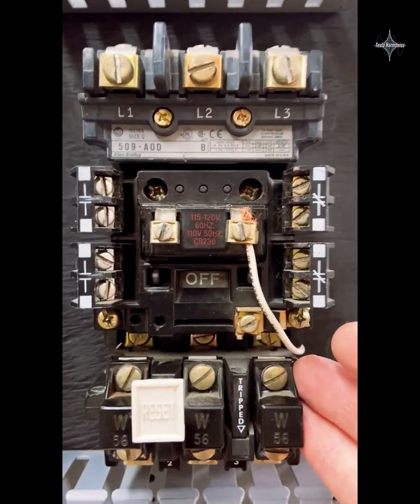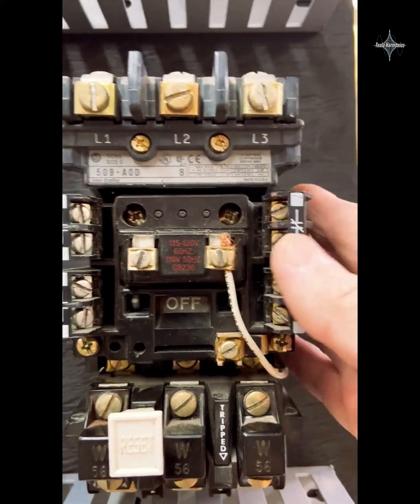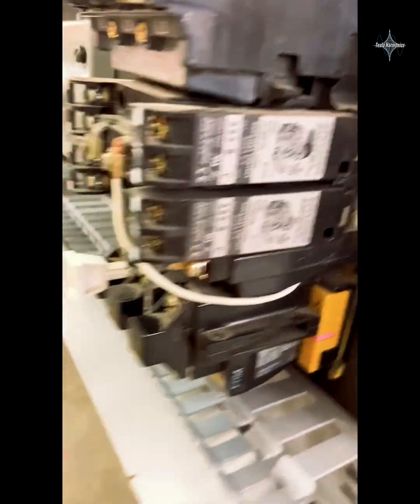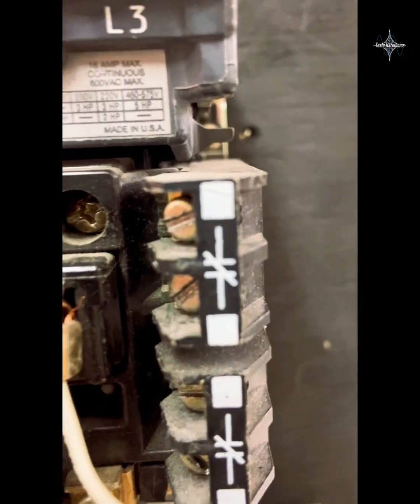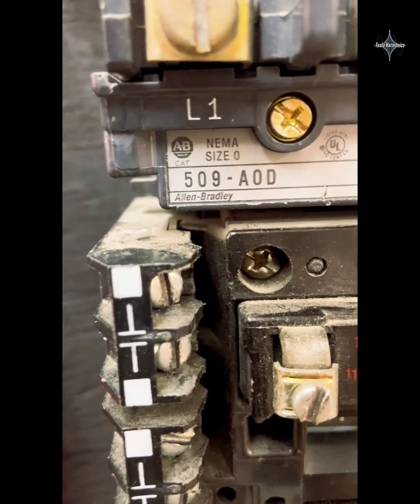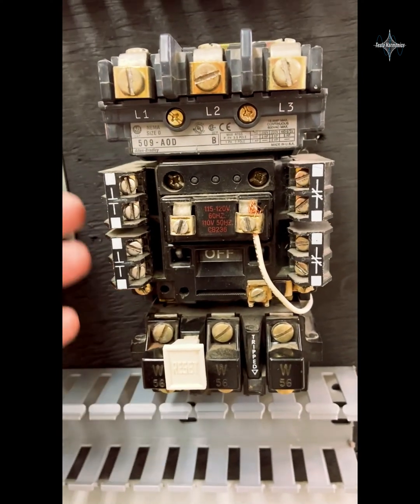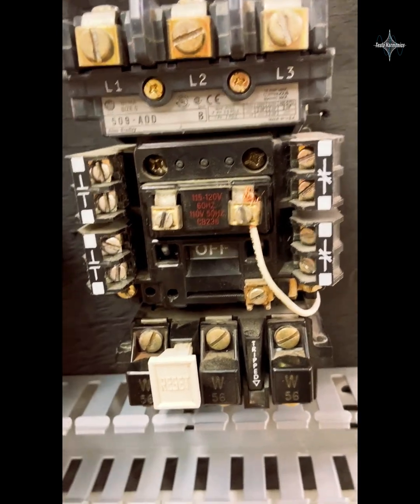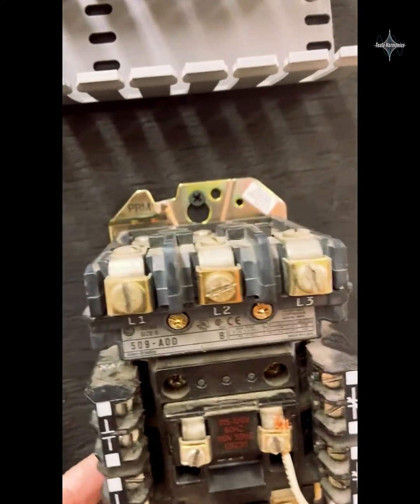Auxiliary Contacts on a NEMA rated 3 Phase Motor Starter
🌟 Decoding Control Brilliance: NEMA 3-Phase Motor Starter Auxiliary Contacts Unveiled! ⚡️🔧 Get ready for an enlightening exploration as we unravel the mysteries of Auxiliary Contacts on a NEMA-rated 3-Phase Motor Starter in our latest video! 🎬💡 Witness the intricate dance of contacts and discover how added auxiliary contacts orchestrate seamless control for indicator lights. ✨

📚 Key Insights:
A deep dive into Auxiliary Contacts on NEMA 3-Phase Motor Starters.
Understanding the core functionality of dynamic contacts.
Utilizing auxiliary contacts to masterfully control indicator lights.

⚙️ Why Watch?
Whether you're a seasoned electrical enthusiast or just embarking on your 3-phase journey, this video is your gateway to mastering the art of control. ⚡️👈

📺 Watch the video and elevate your understanding of NEMA 3-Phase Motor Starter Auxiliary Contacts now! ⚙️👇